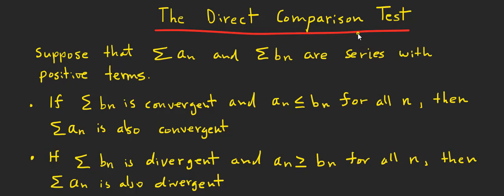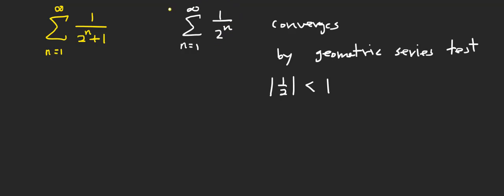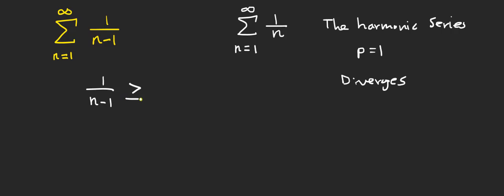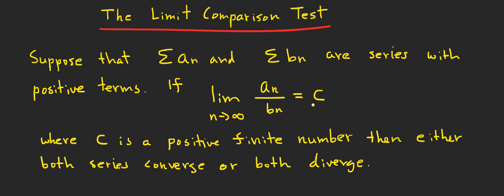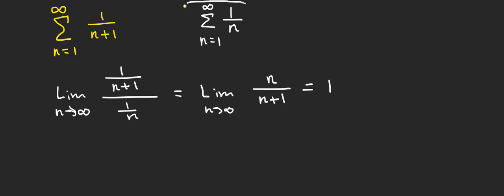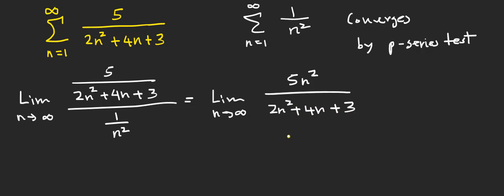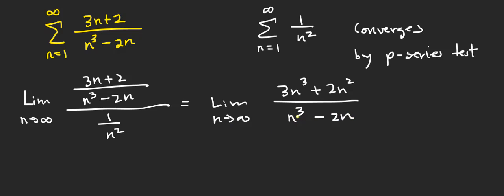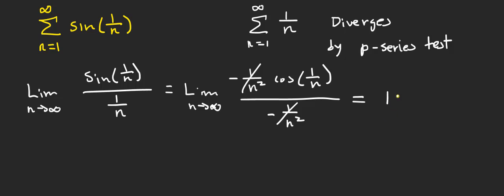[Calculus] Comparison Tests